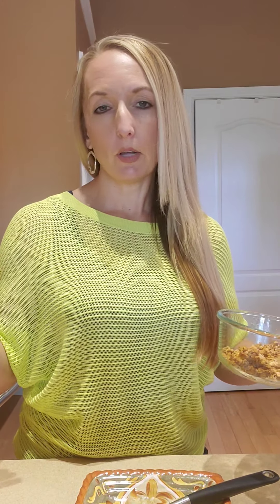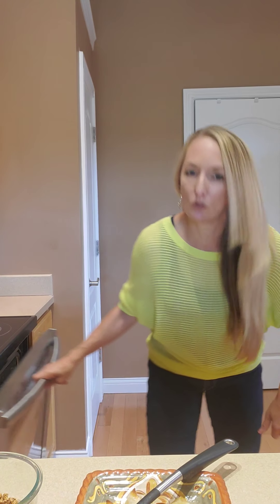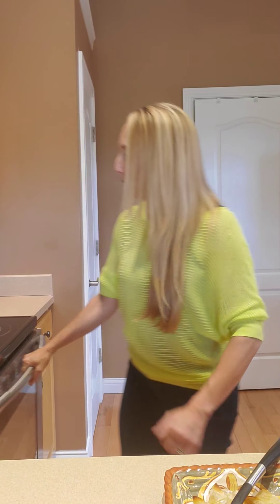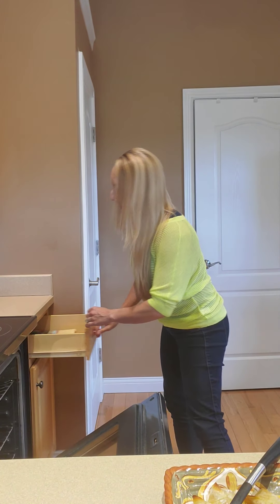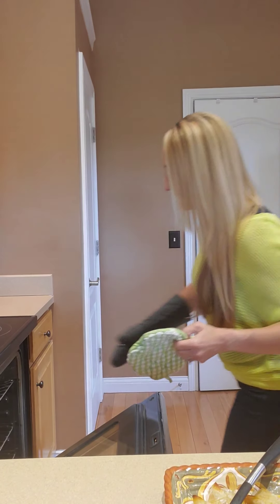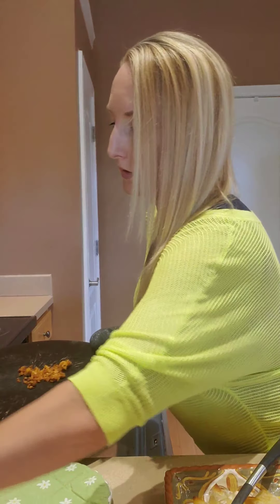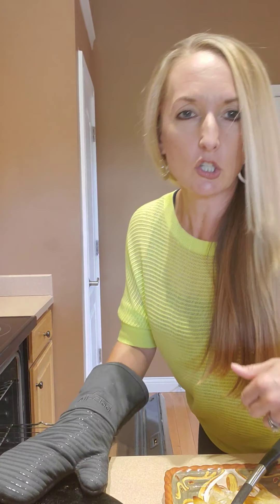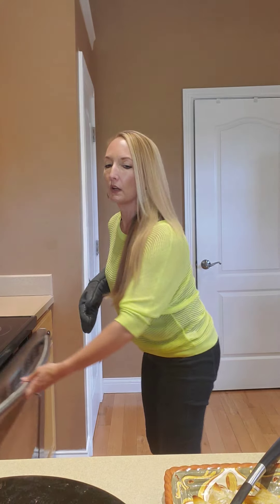Taco Tuesday Ugrade!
Meatless Tacos and appetizer that won't disappoint. I was hesitant to make and oh so glad I did.